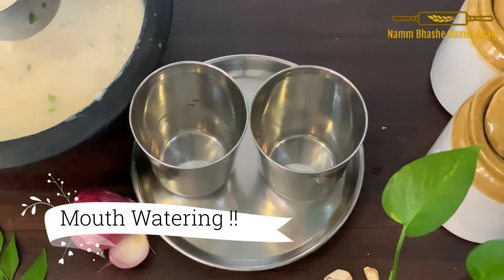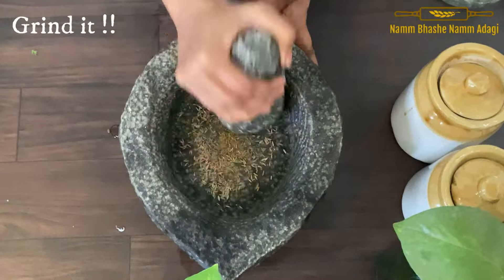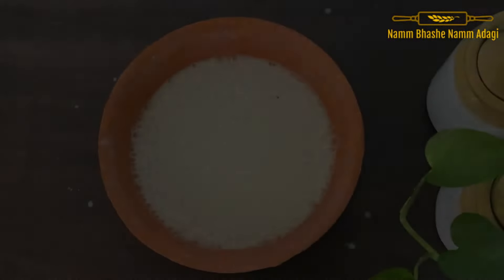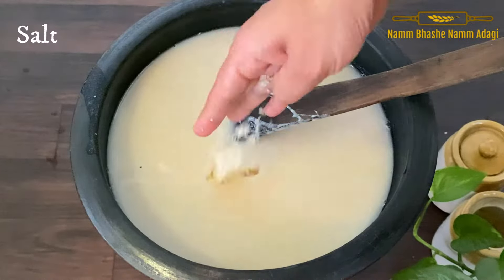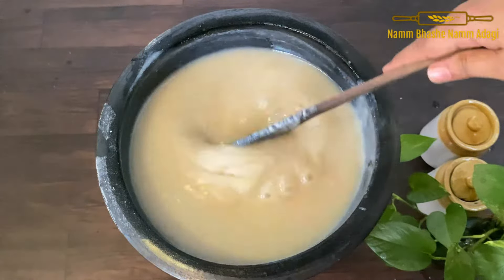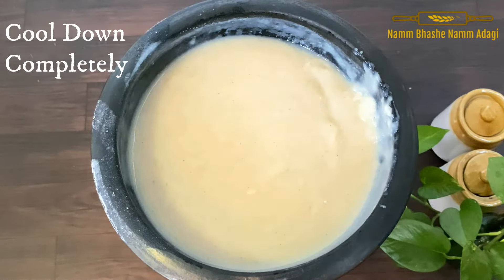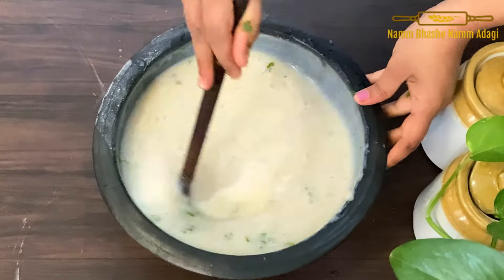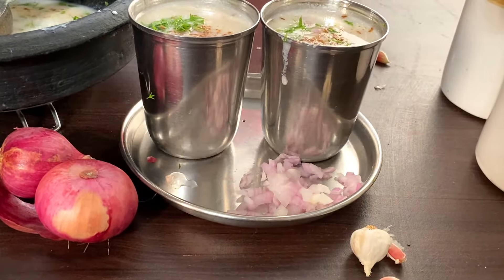ಜೋಳದ ಅಂಬಲಿ ಮಾಡ್ರಿ ನಮ್ ಉತ್ತರ ಕನಾ೯ಟಕ Style ನ್ಯಾಗ | North Karnataka Jowar Malt Recipe| Summer Drink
Jolad Ambali is very Famous in North Karnataka Specially in the Summer Season. Jolad Ambali/Malt/Ganji makes you full for longer and gives cooling effect to the body.

Uttar Karnataka Famous Recipes